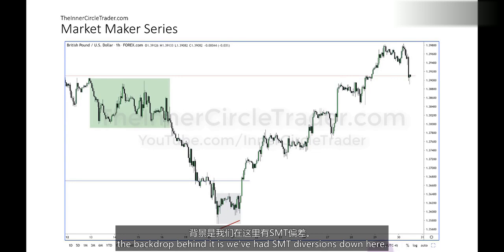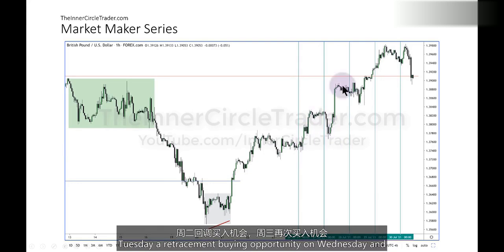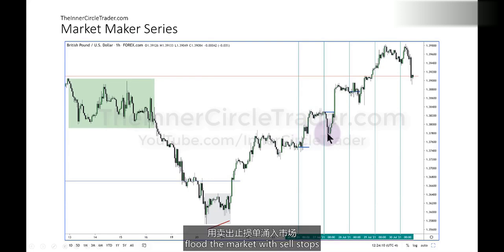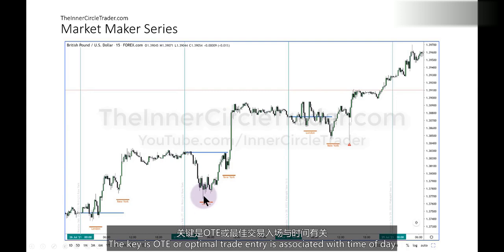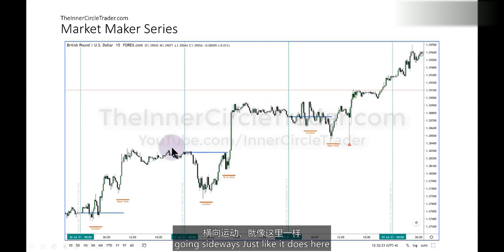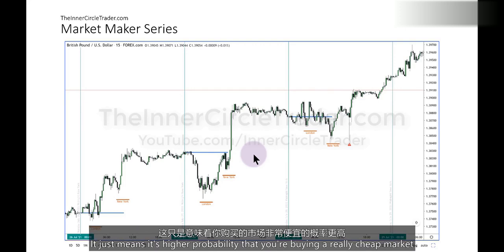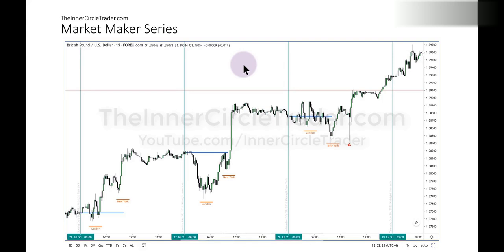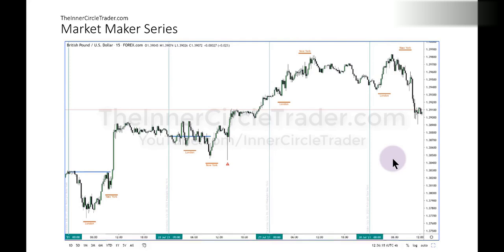做市商入门4 中文字幕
ict技术分析教学中文版 做市商入门4 中文字幕